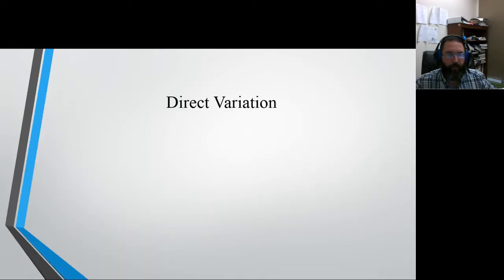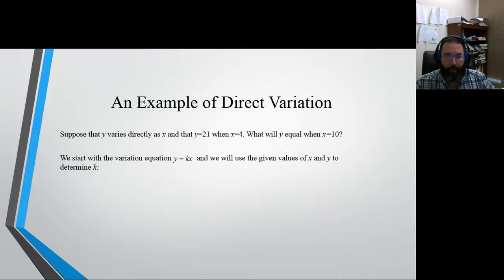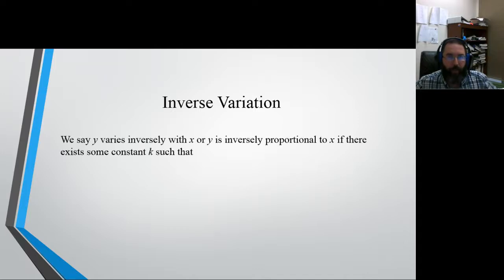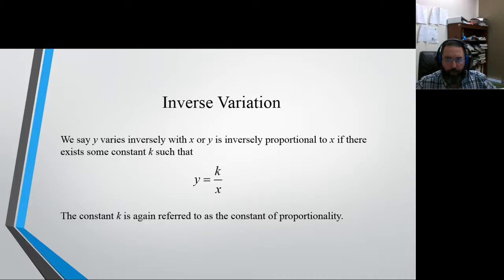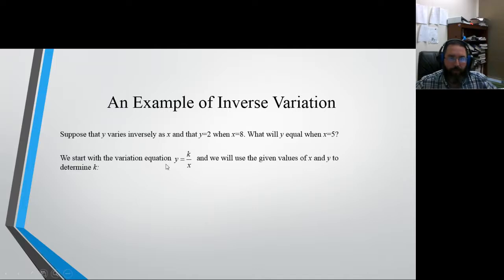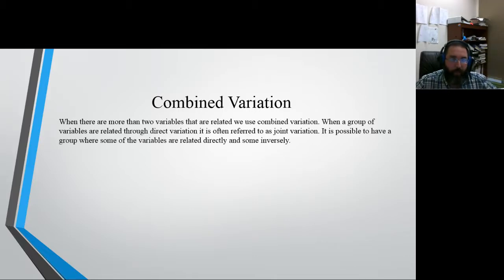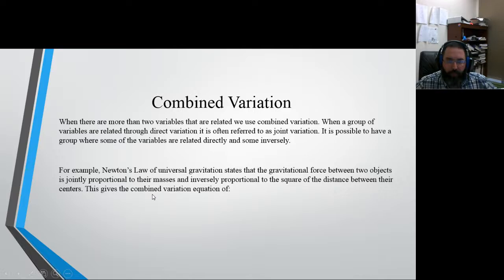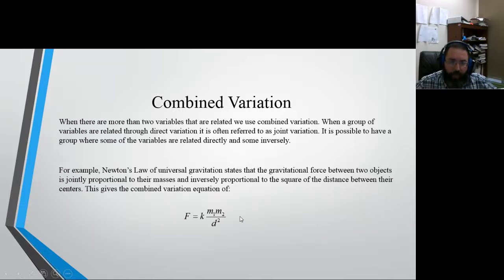Variation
An introduction to direct, inverse and combined variation